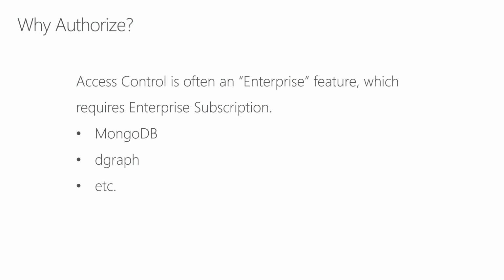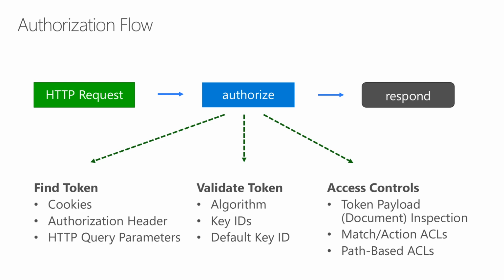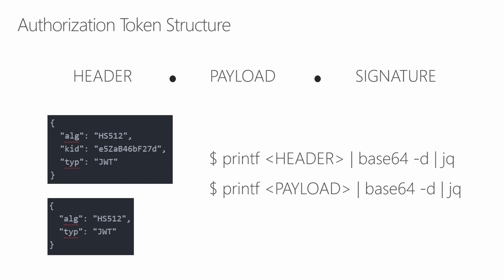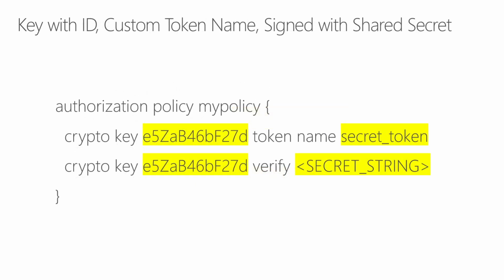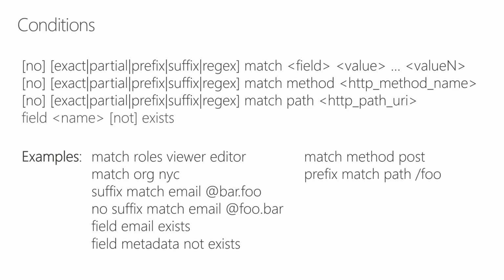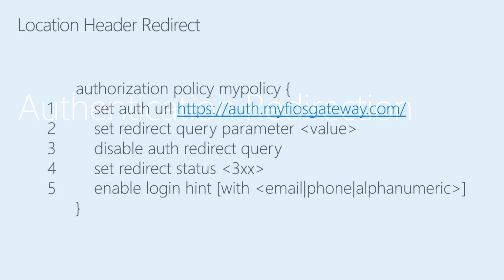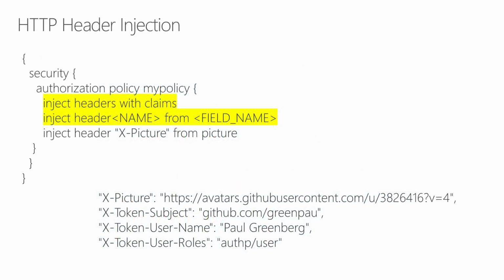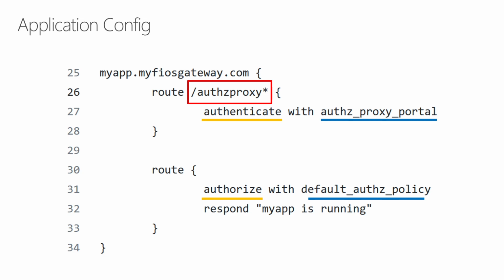Caddy Authorize: Authorizing HTTP Requests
Caddy Security Plugins Mini-Learning Series